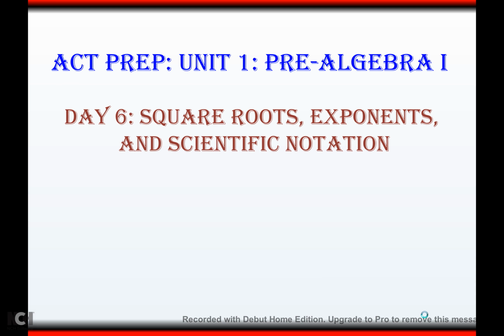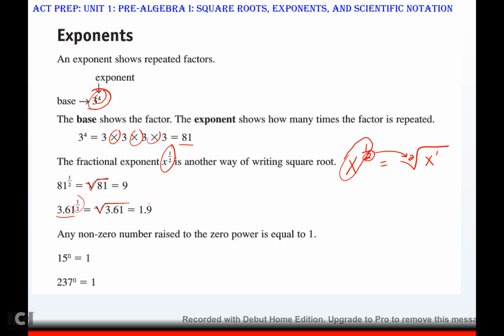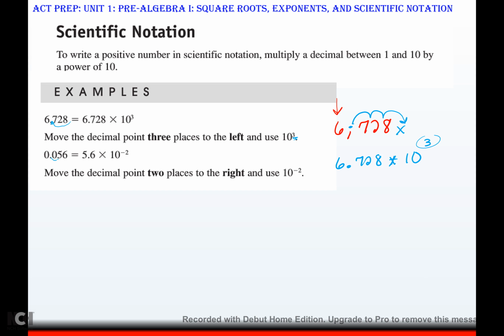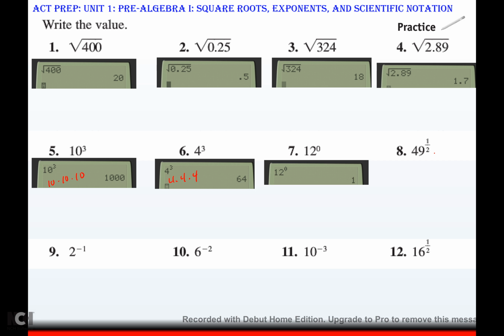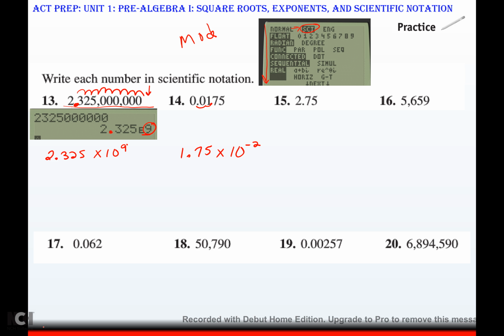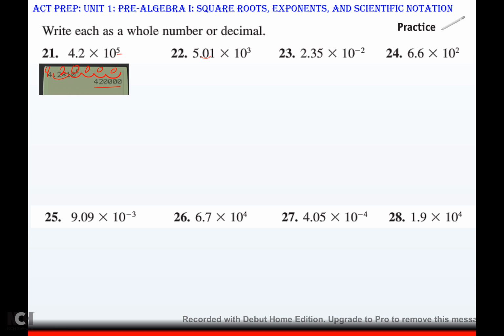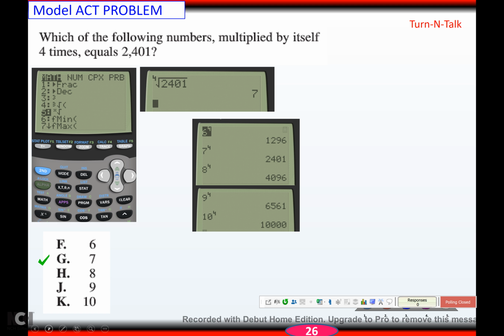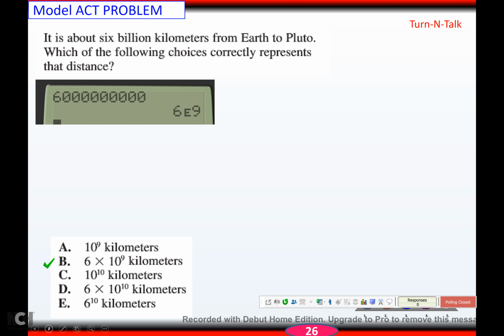ACT Prep Unit 1 Day 6 Square Roots, Exponents, and Scientific Notation